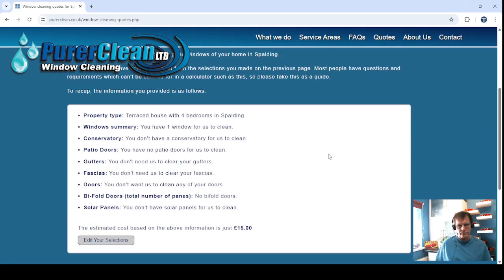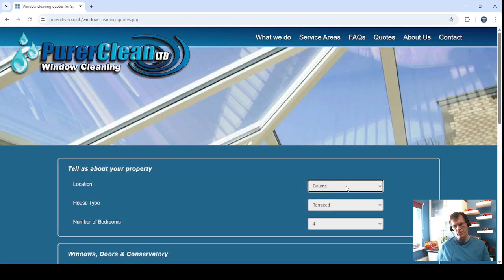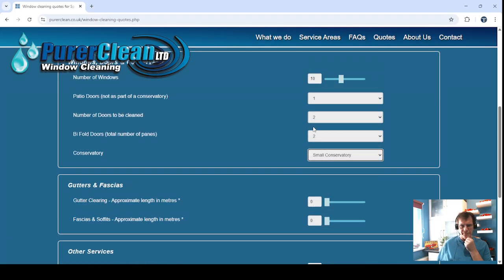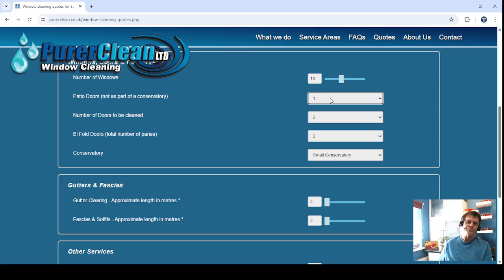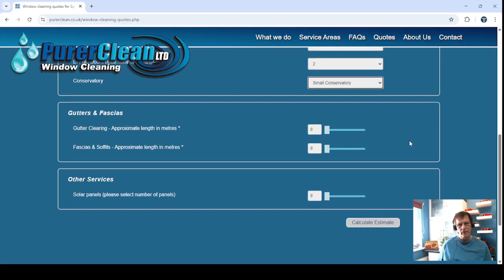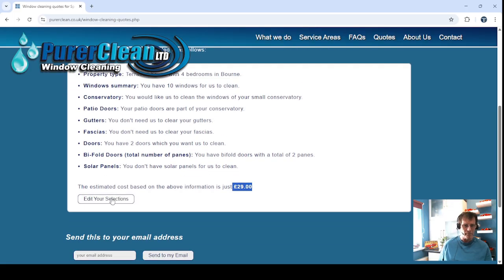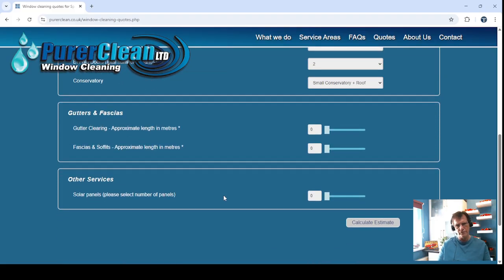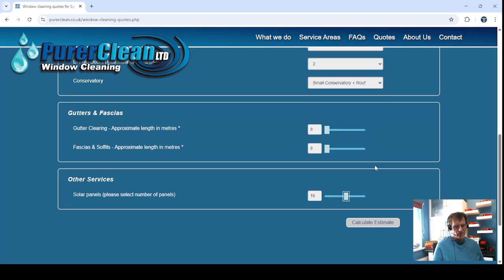How bespoke cost calculators streamline quoting processes and allow customers to get instant quotes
Learn how a bespoke cost calculator helped this client’s staff to streamline their quoting process and enables their potential customers to easily generate instant personalised estimates.

See how this cost calculator can allow customers to email estimates to themselves at the click of a button, and how the staff of this company use a version of the calculator to generate instant quotes on the spot.

You can learn more about TargaCalc's calculators and try unlimited free demos of the calculator in this video